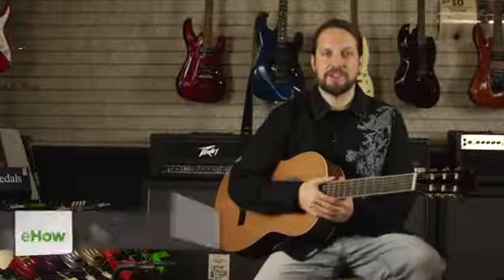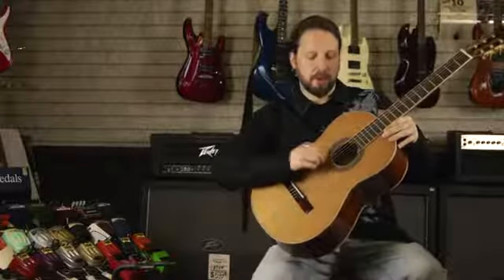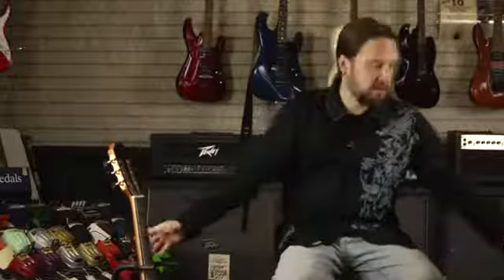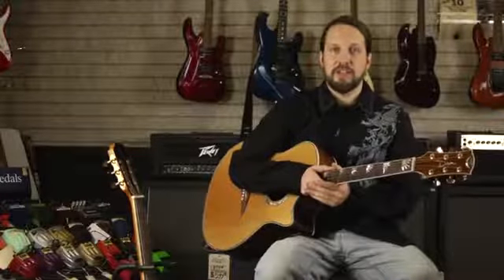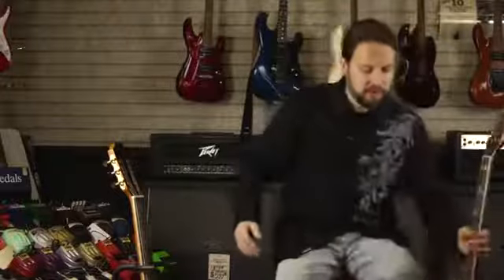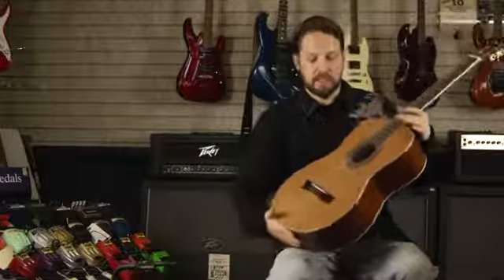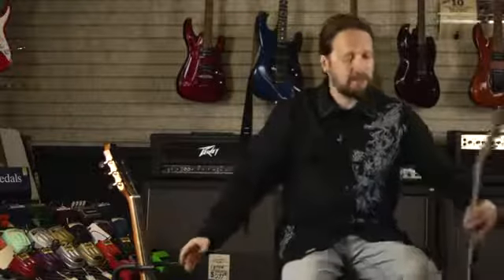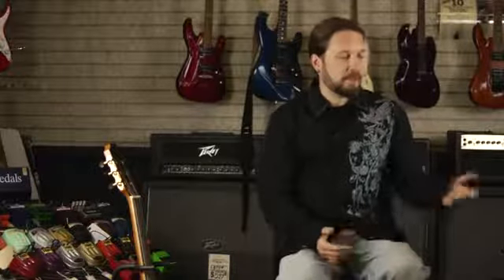The Advantages of Nylon vs. Steel String Guitars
The Advantages of Nylon vs. Steel String Guitars. Part of the series: Guitar Questions & Answers. Nylon string guitars have some pretty distinct advantages over steel string guitars that you're going to want to be aware of. Learn about the advantages of nylon versus steel string guitars with help from a multi-genre guitarist and guitar violist in this free video clip.